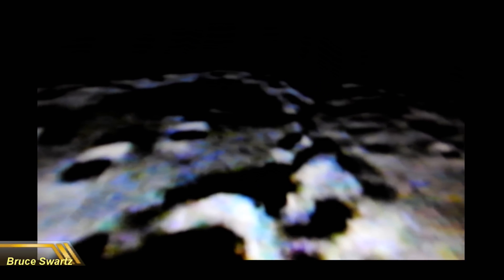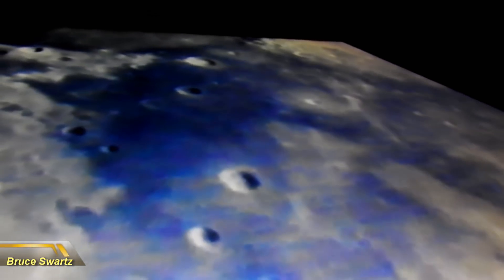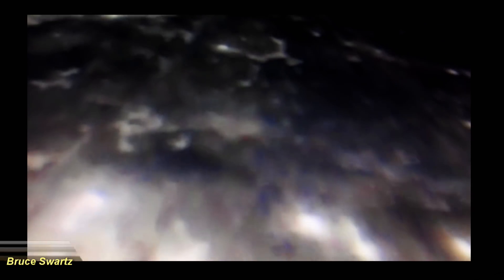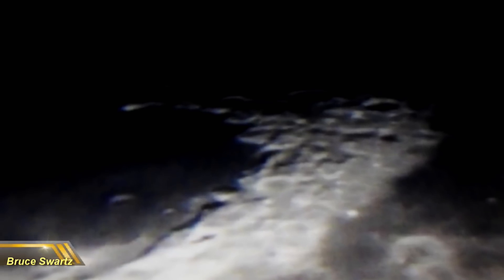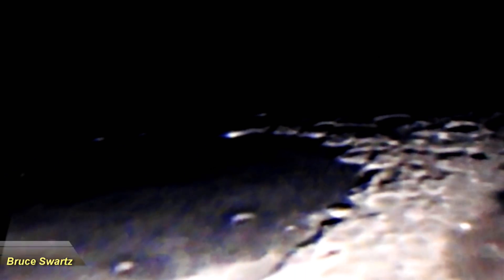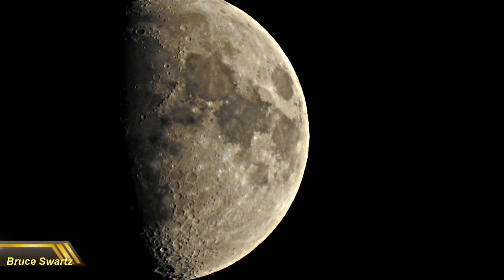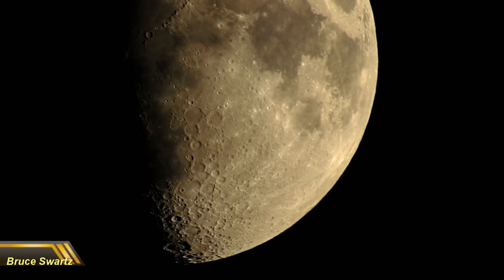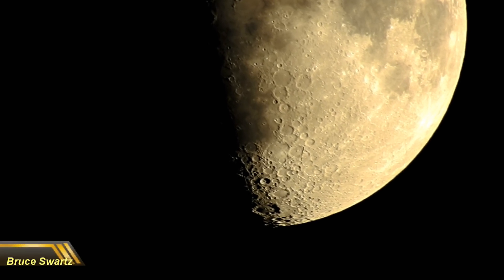Live Moon & Binary Star System Sirius A&B Plus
Thanks For Connecting With Me. The colourful surface of the moon Natural color of course and proof that the colors are not the Atmospheric disturbance. Thanks for the support everyone...